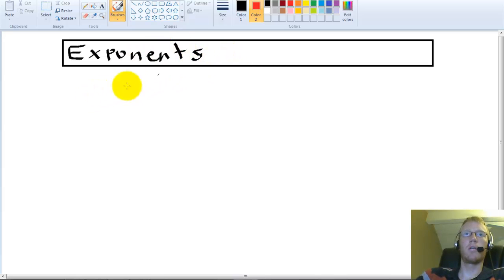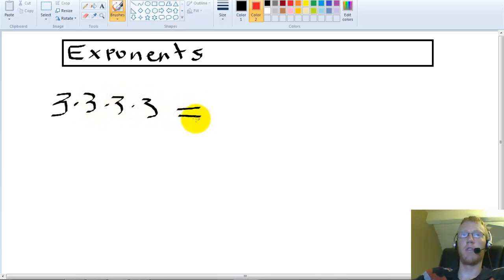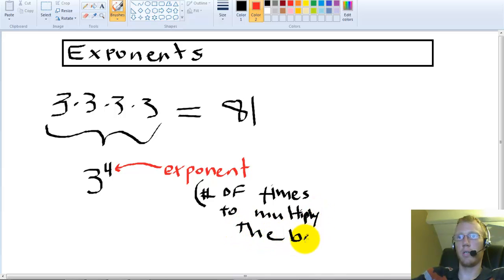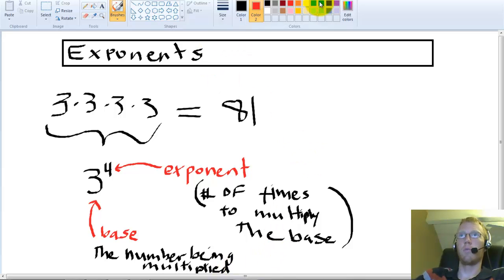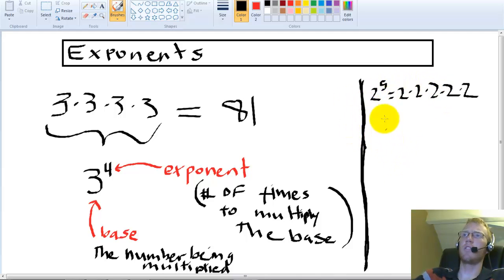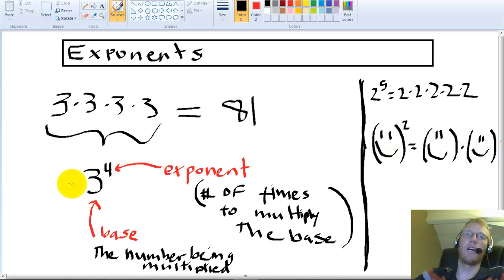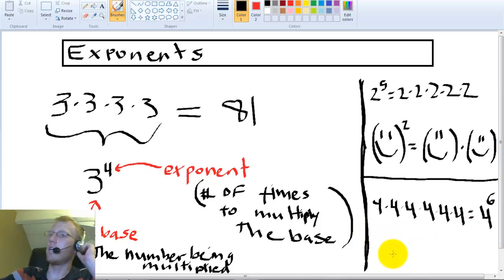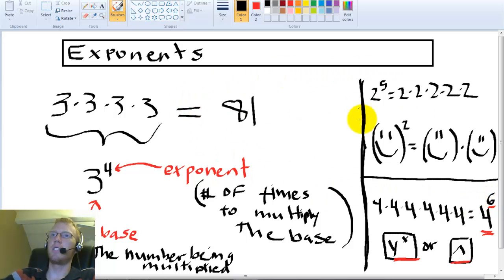Algebra 1 Exponent Notation